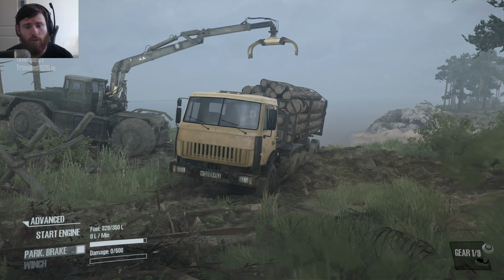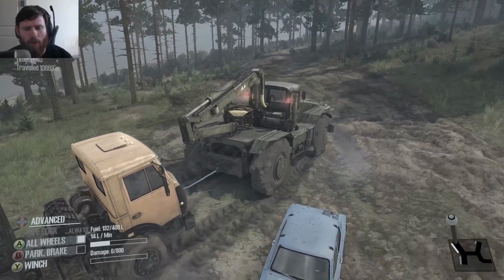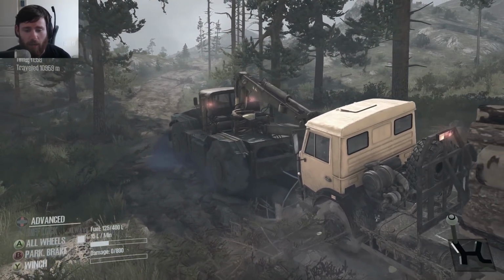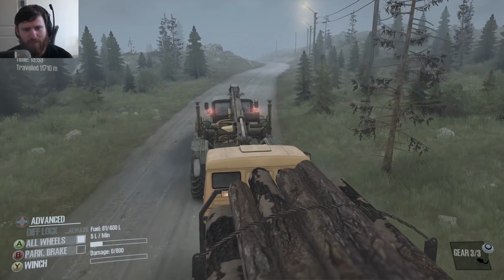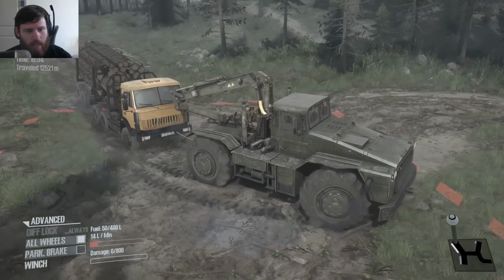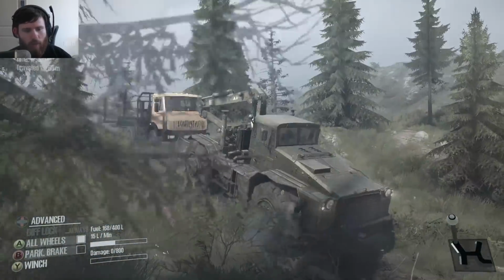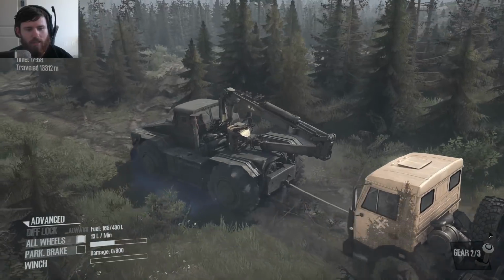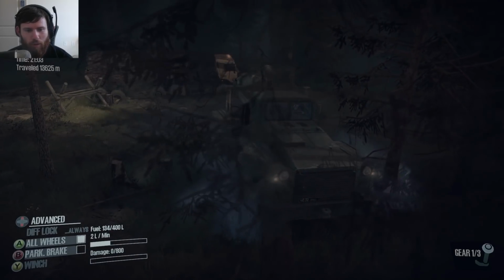SpinTires MudRunner: The Ridge DLC, Let's Play! TOWING + Another PERFECT LOADING! Part 6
SpinTires MudRunner: The Ridge DLC, Let's Play! TOWING + Another PERFECT LOADING! Part 6 | TC9700Gaming

Welcome back to another episode of SpinTires MudRunner, The Ridge DLC!! This time, we're going to be towing the log truck as well as loading a new one!